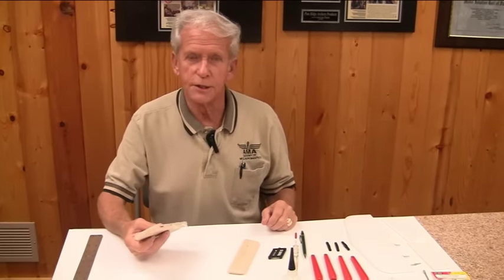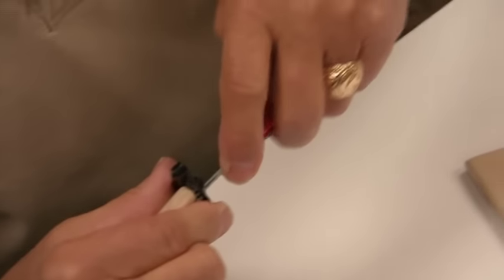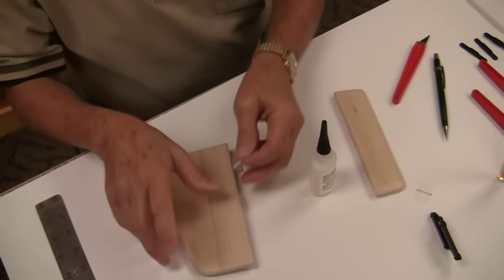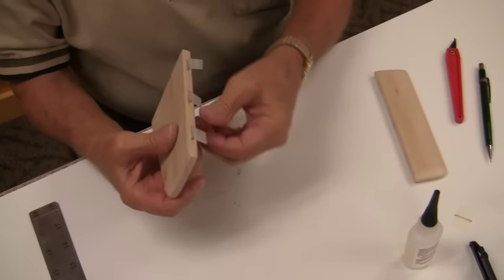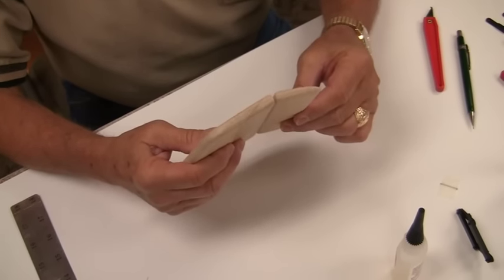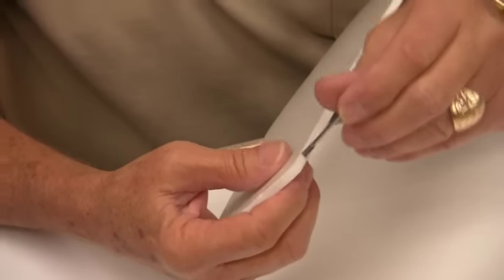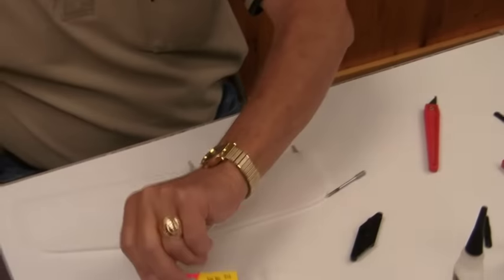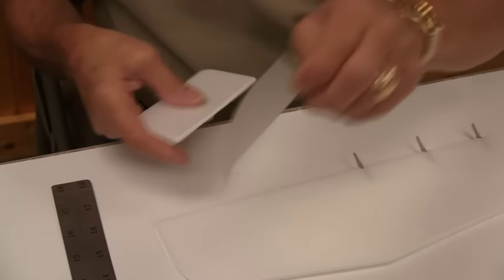DU-BRO Hinge Tip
Ed Bojan of DU-BRO Products shows some great tips on installing hinges on control surfaces of R/C model airplanes.